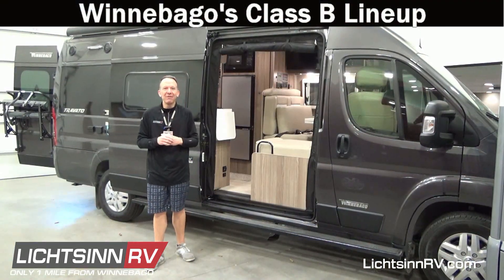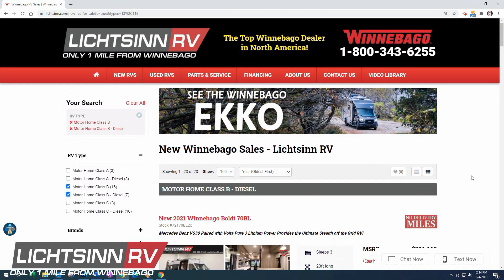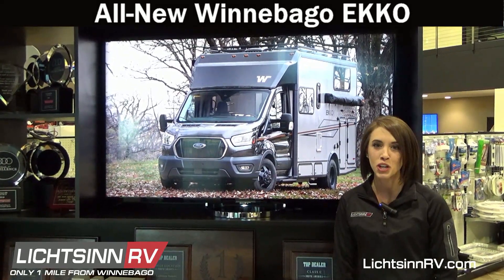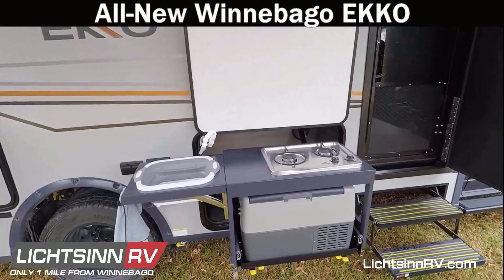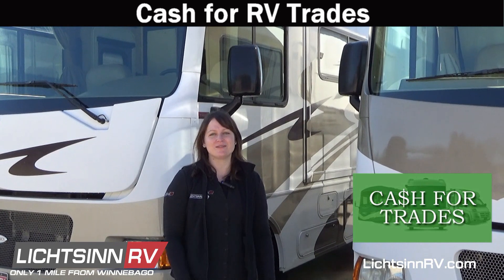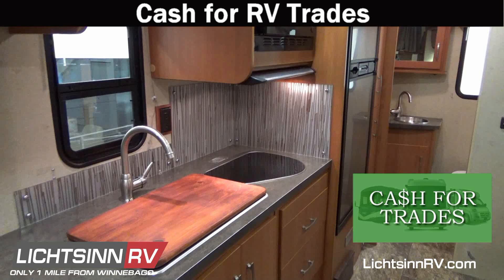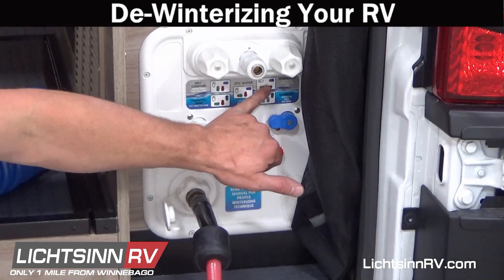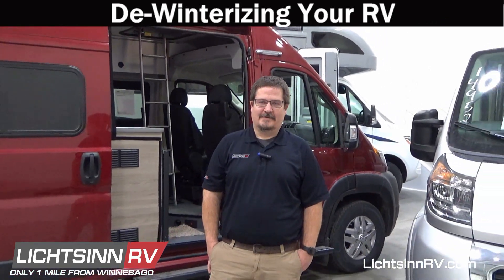LichtsinnRV.com - Battle of the B's, Winnebago EKKO, Cash for Trades & More in this month's Video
Battle of the B's, Winnebago EKKO, Cash for Trades & More in this month's Video

Watch this month's newsletter where we discuss Battle of the B's, Winnebago EKKO, Cash for Trades, and More in this month's video.